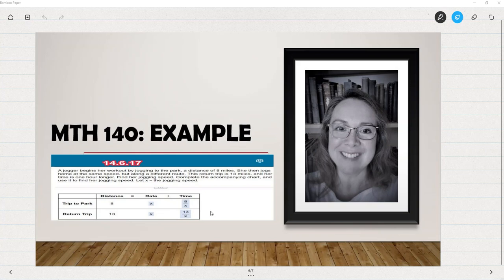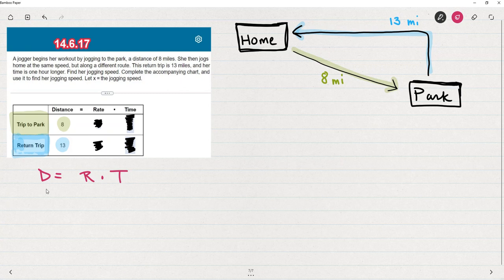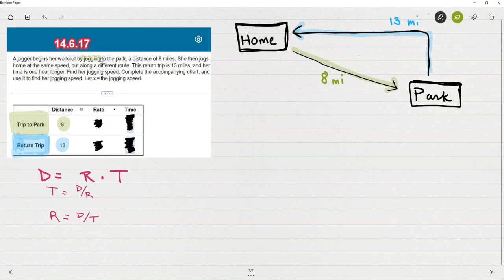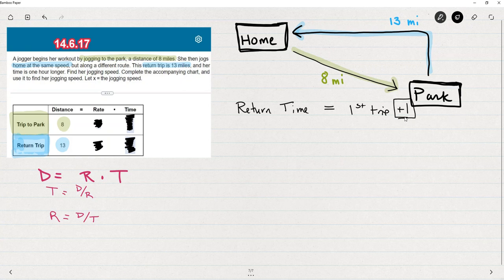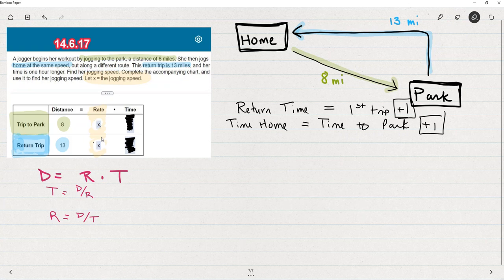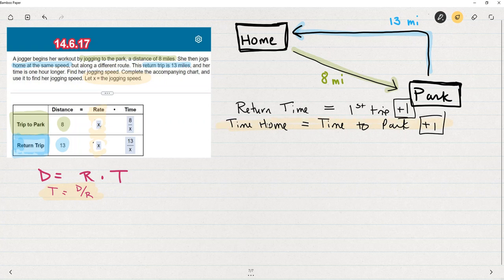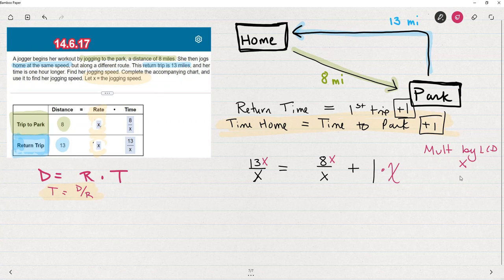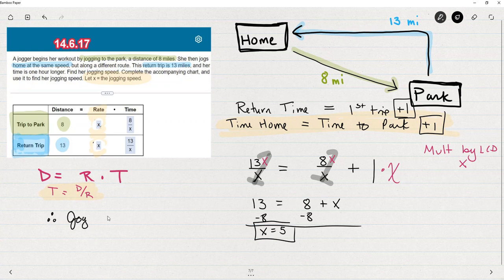MTH 140 HW 14.6.17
Distrance, Rate and Time examle using a rational equation.